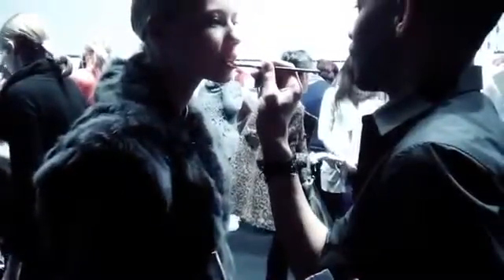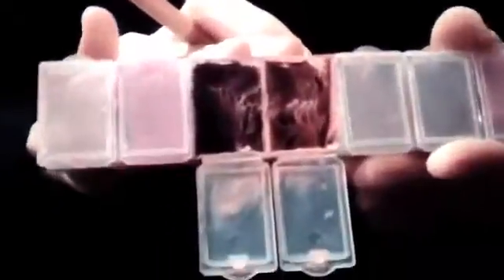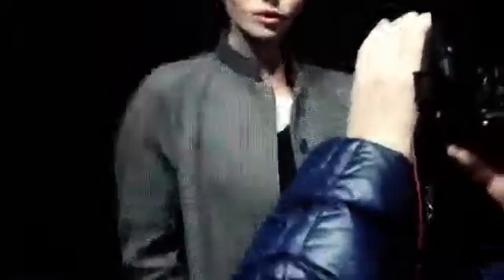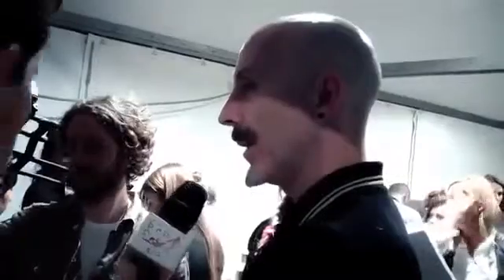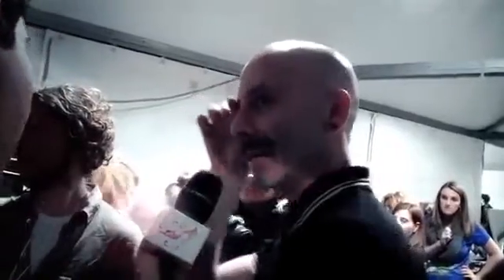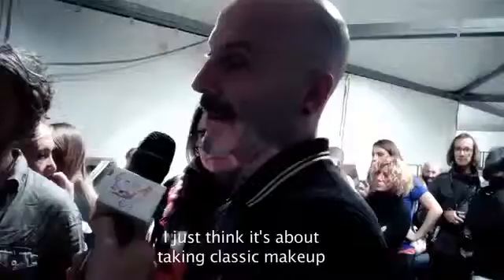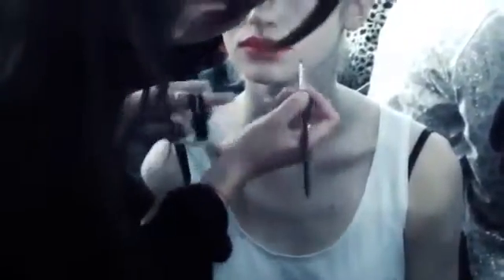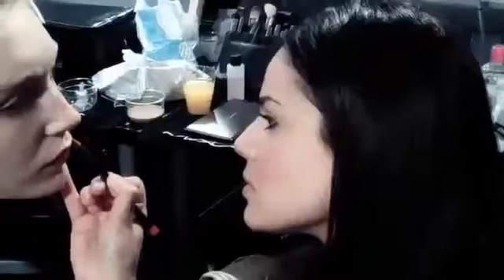MAC ファッション ウィーク Fall 2011 Milan ヴェロニカ